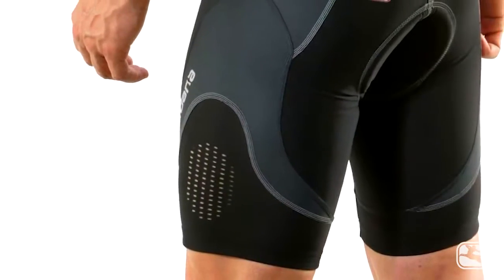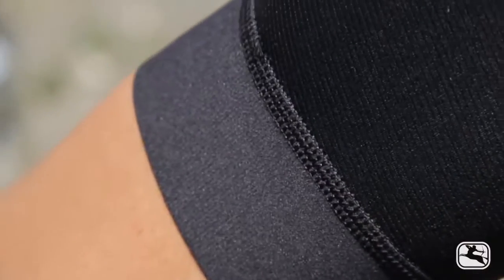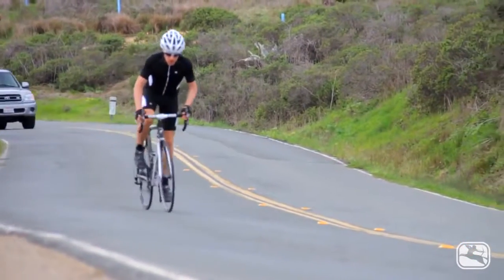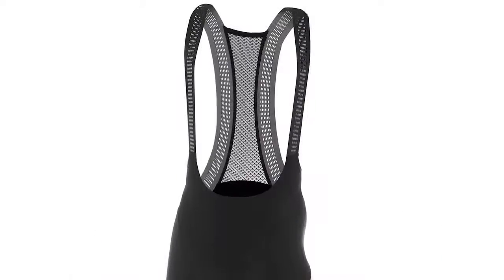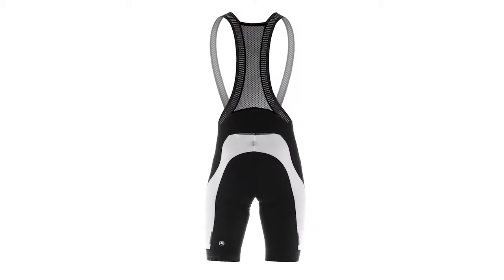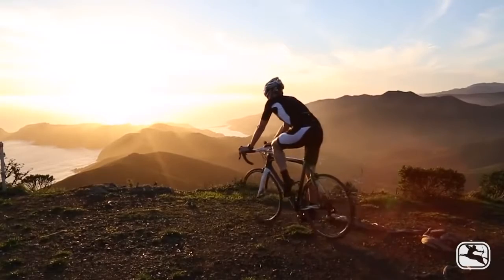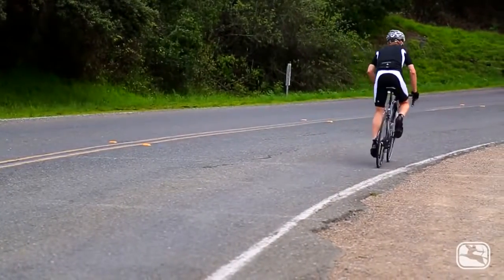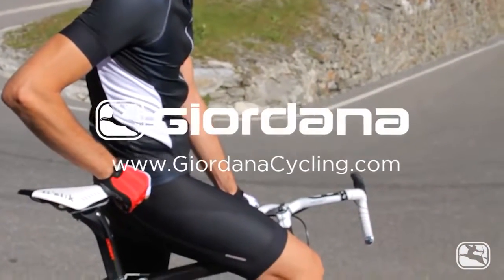Giordana Laser Bib Short Review with Andy Clark YouTube 720p